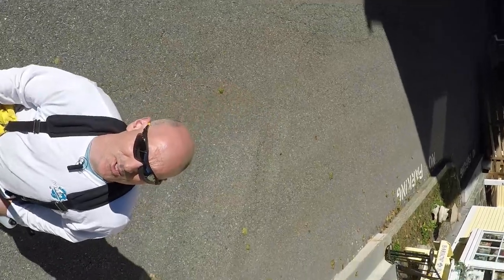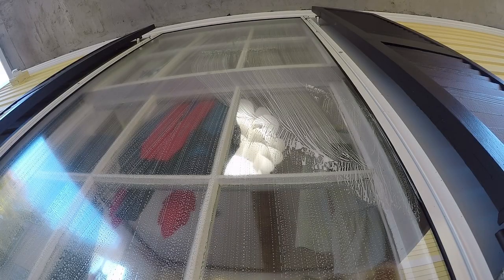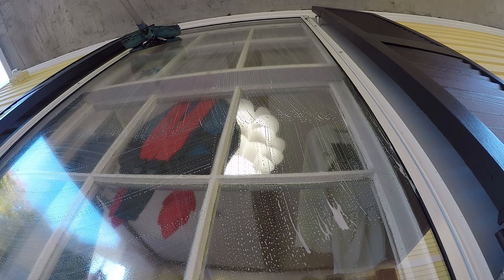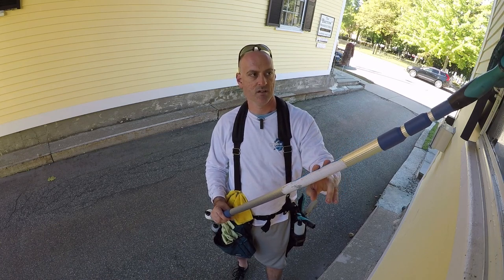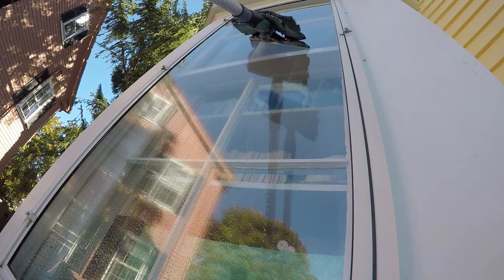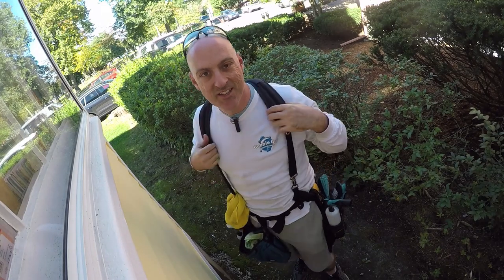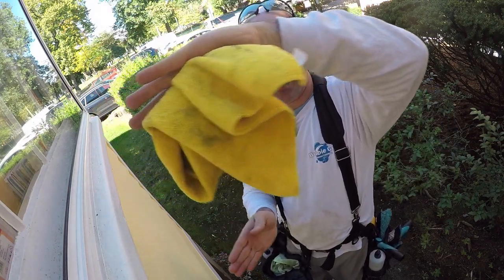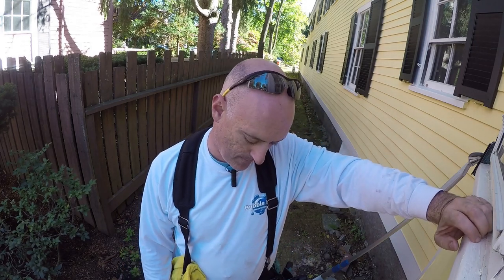How To Fan Using A Pole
Jordie from the Window Cleanse is showing us how to properly fan a window! Struggling with FANNING? Here are some tips!